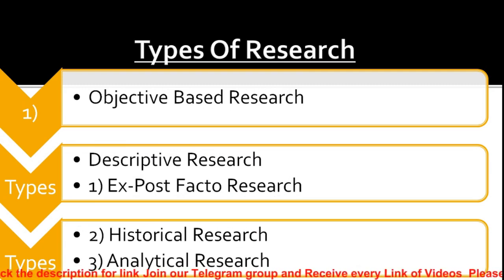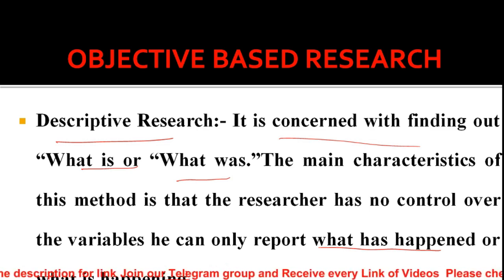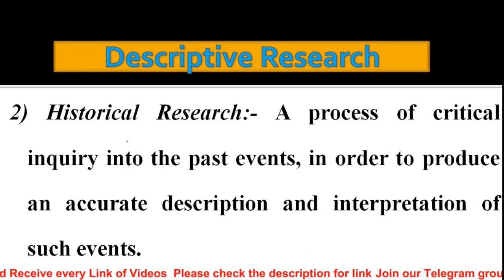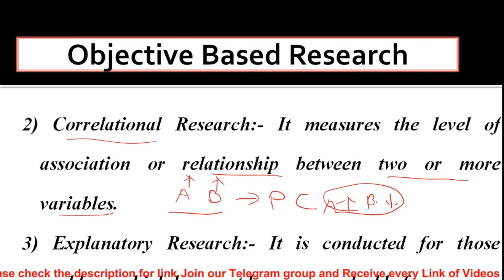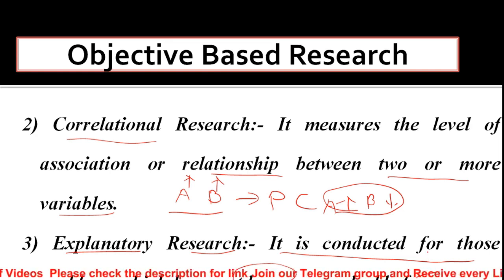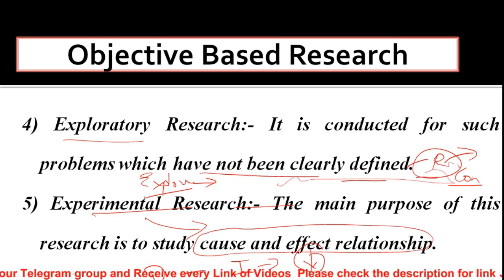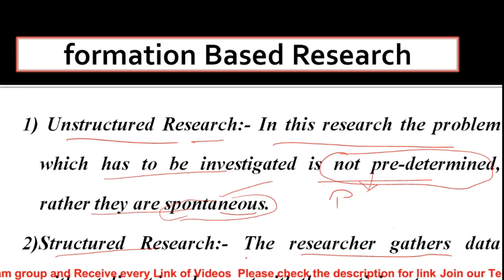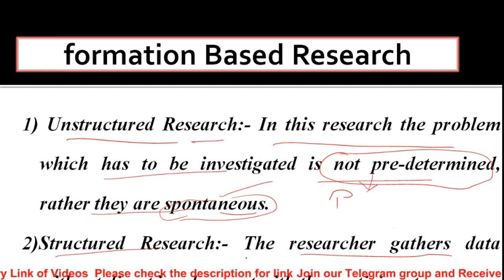Types of Research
In this video UGC NET aspirants will learn about Types of Research.

Reference: Types of Research by LAST MINUTE REVISION WITH RSM